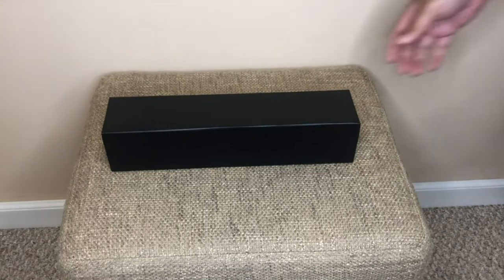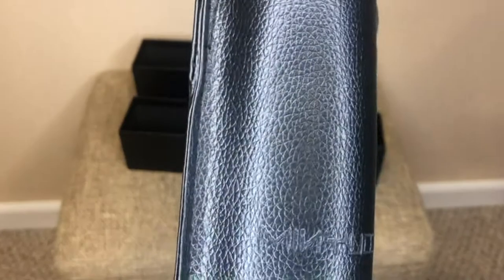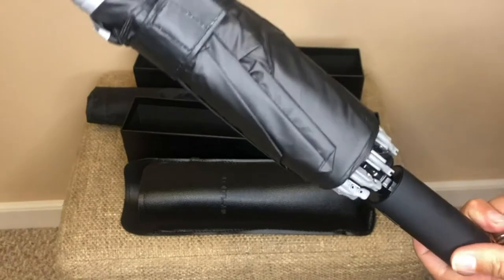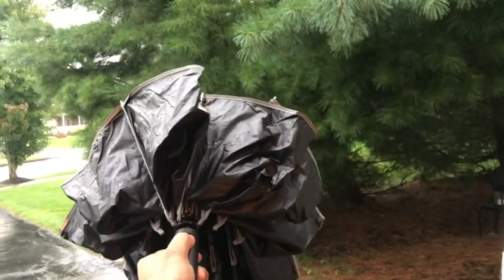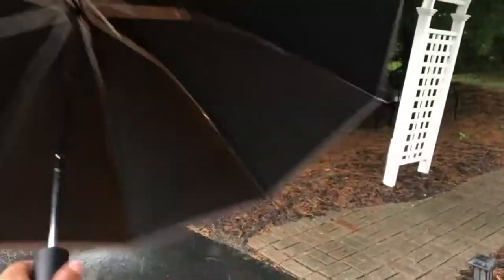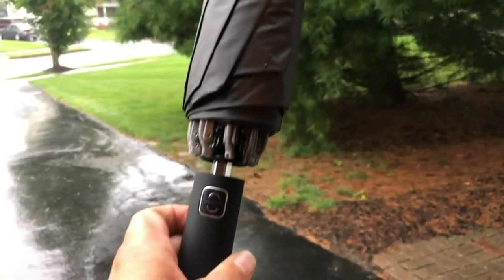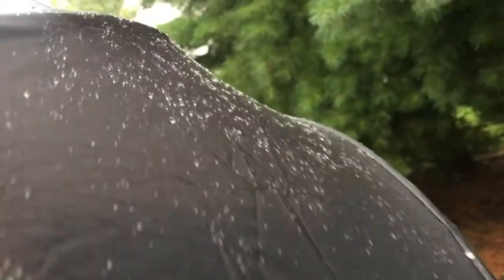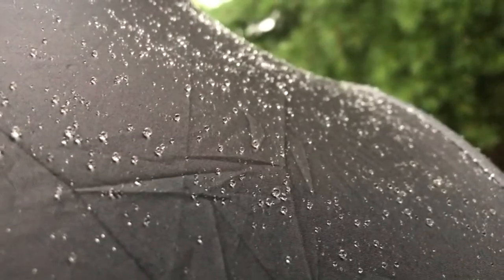MINYUOCOM Folding Travel Umbrella Windproof 10 Ribs Ergonomic Handle UV Protection Sun Umbrellas Rev